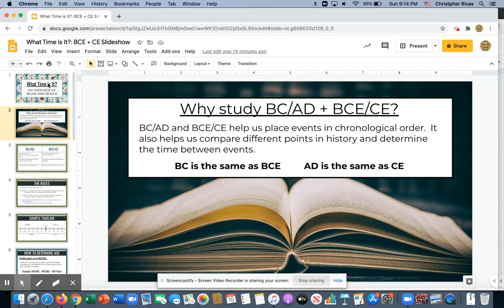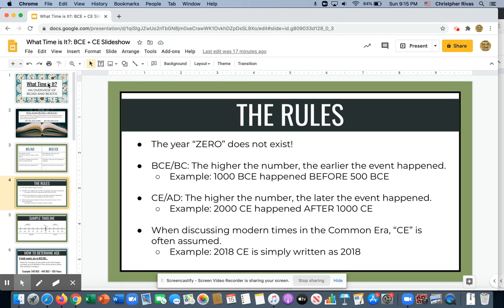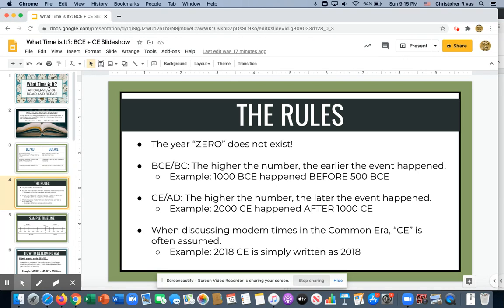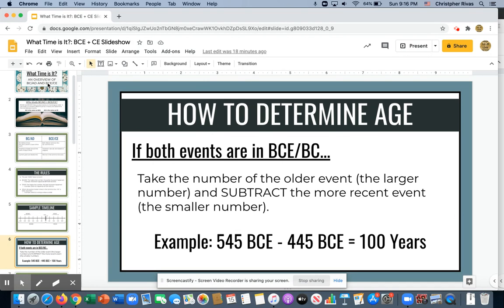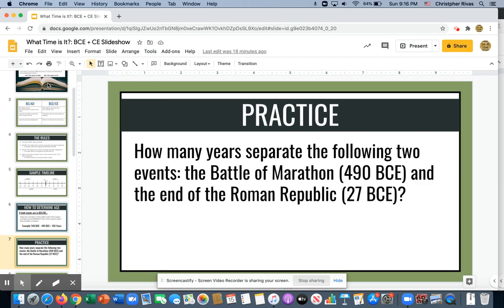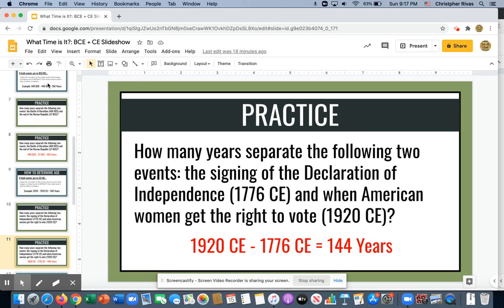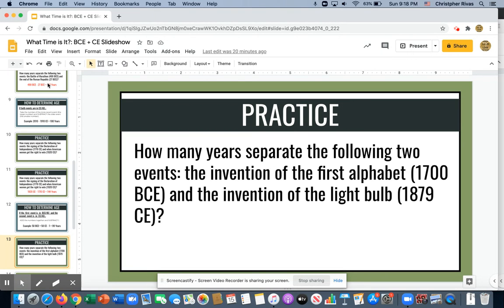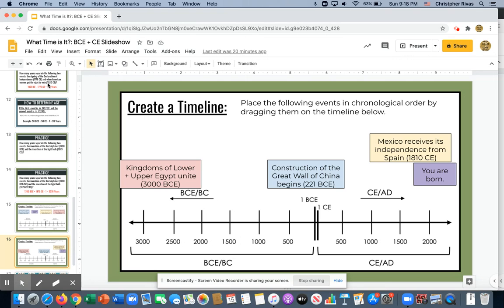What time is it?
LSI World Arts